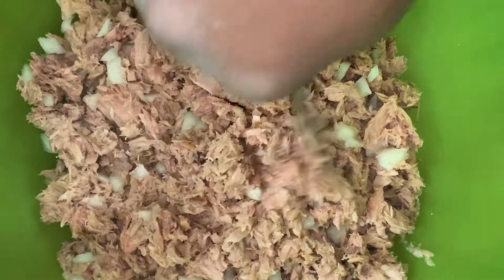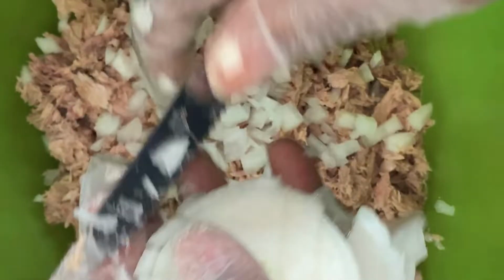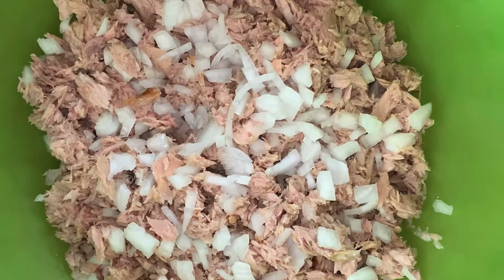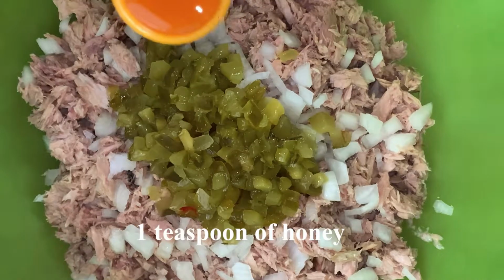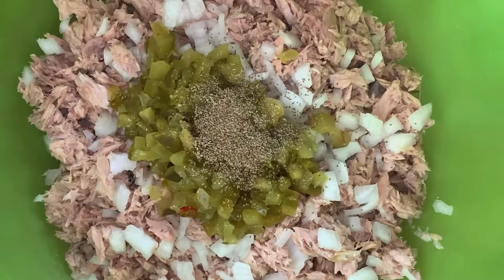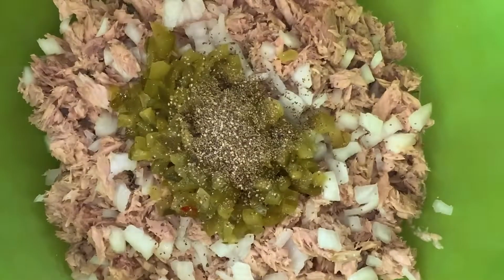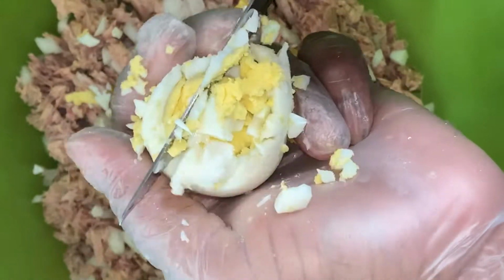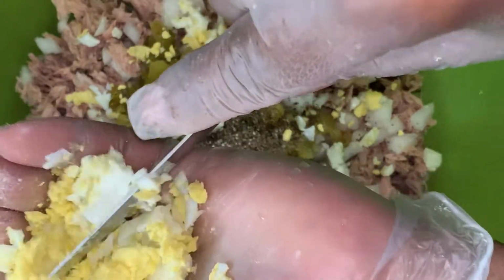HOW TO MAKE TUNA SALAD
What's up guys! This video is a step by step process on how to make tuna salad. Remember, every ingredient that was used in making my version of tuna salad can be adjusted to your liking.